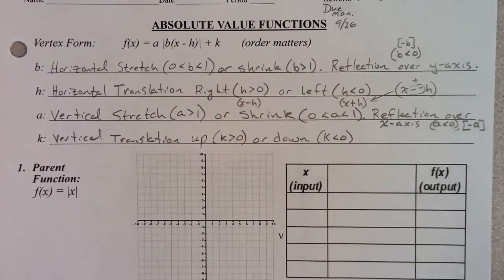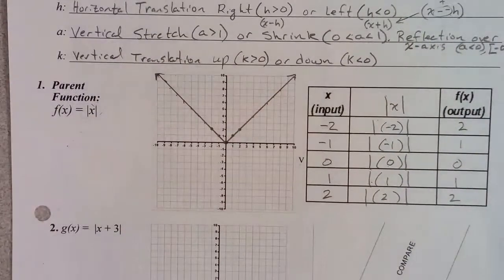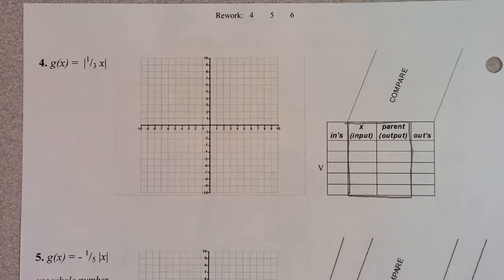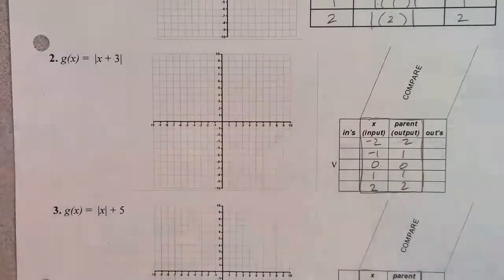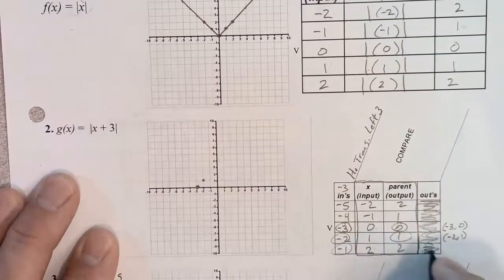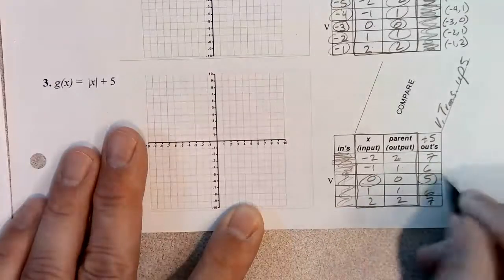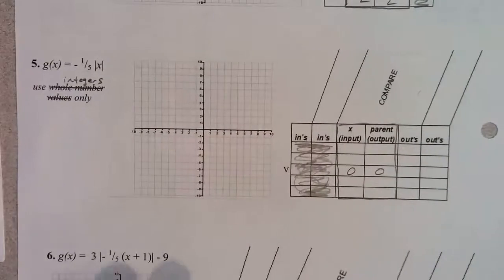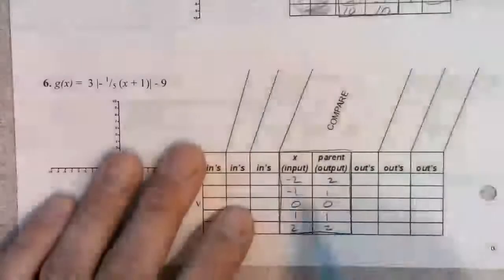Abs Value portfolio page (transformation tables)